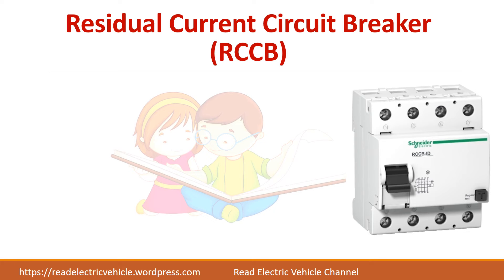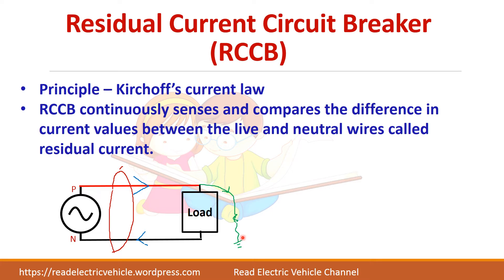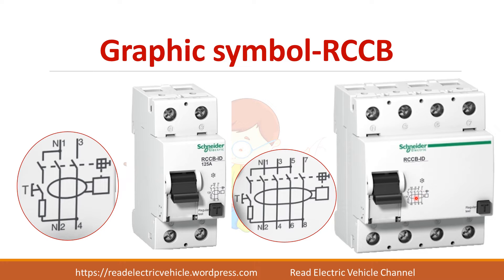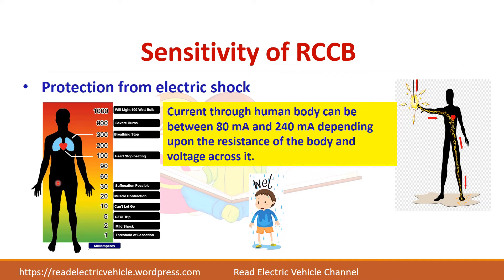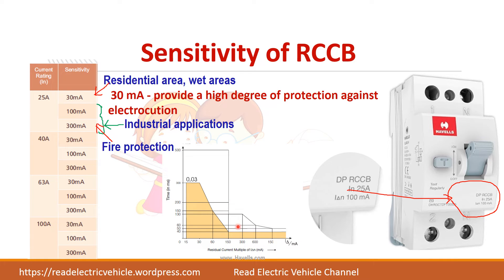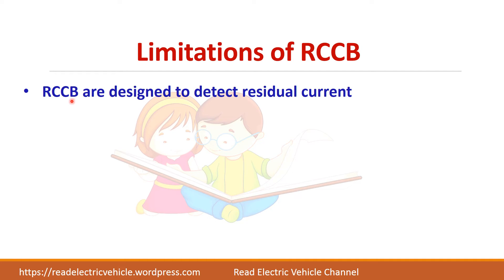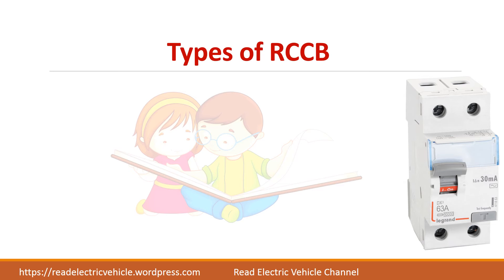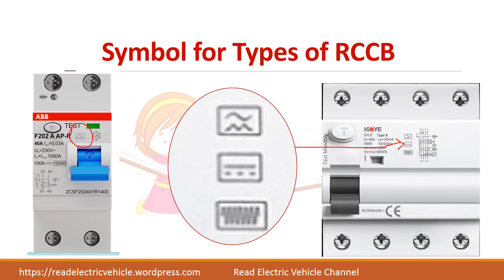How to choose Residual Current Circuit Breaker (RCCB) for your home?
Residual Current Circuit Breaker (RCCB) is a Protection device used to provide
(i)Protection against earth leakage fault
(ii) Protection from electric shock
The basic Principle behind the working of RCCB is  Kirchhoff's current law.The operation of RCCB is that the RCCB continuously senses and compares the difference in current values between the live and neutral wires called residual current.
Under normal conditions, in any circuit, the residual current will be zero.
However, under faulty conditions, there will be a difference between the incoming current and outgoing current.
Sensitivity of RCCB is an important factor to be considered before chosing a RCCB. Always it is advised to choose a 30 mA sensitivity for house hold applications for better safety.
Industries may need a higher level of 100 mA sensitivity to avoid nuisance tripping. But the tripping time will be lower for 100mA sensitivity compared to 30 mA sensitivity RCCB.
Even 300 mA sensitivity RCCB is available which is preferred in places where the risk of shock will be less. To provide fire protection, 300 mA RCCB is used.
Limitations of RCCB
RCCB are designed to detect residual current
They do not protect against overload current
Hence RCCB must be used in series with an MCB

Therer are different types of RCCB namely Type AC, Type A ,Type B,Type F depending upon the load type. Type AC can detect only the sinusoidal residual current while Type A can detect both ac sinusoidal residual current and pulsating dc current also.
Some times loads may produced non linear current with harmonics, or high frequency current may be produced. In such cases Type B or Type F can be used. Type F is normally preferred when single phase inverter is used.